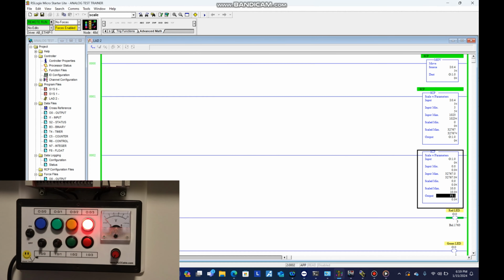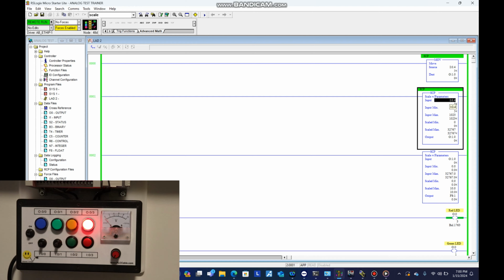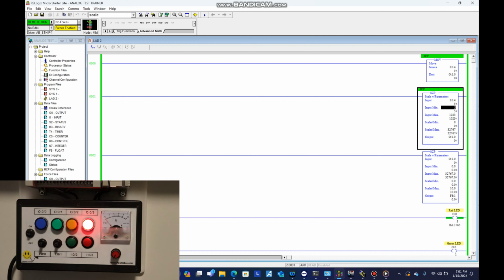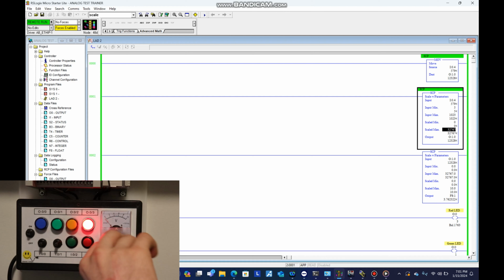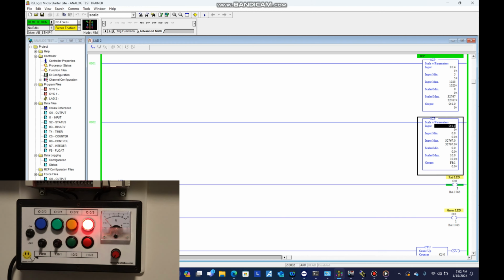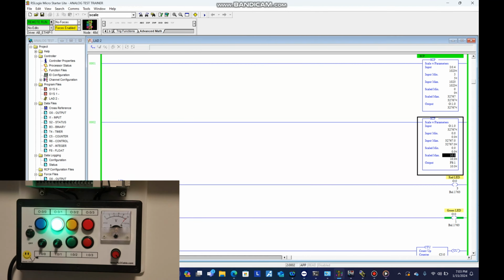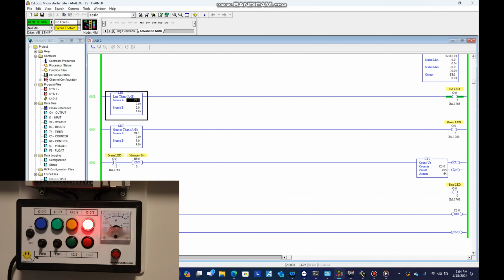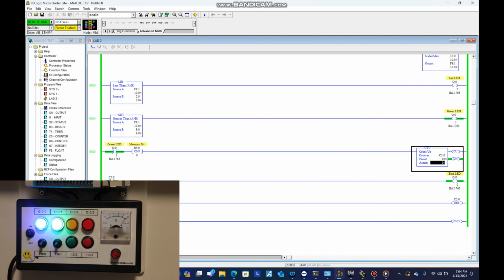Analog Scaling with Allen Bradley PLC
Today we are going to talk about Analog scaling in AB PLC. This is critical in industry for things such as temperature sensors and voltage gauges. Also Scaling for HMI screens can make your HMI more intuitive.